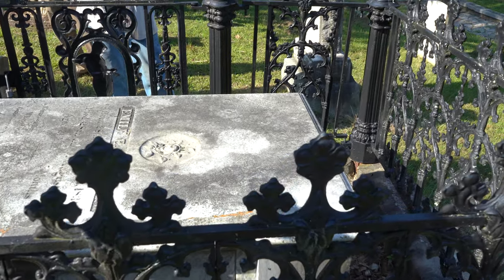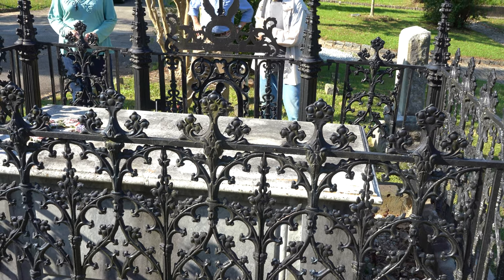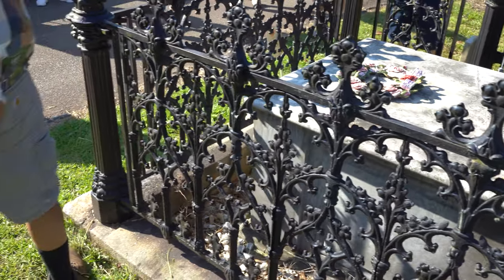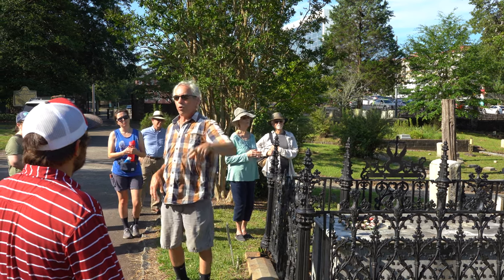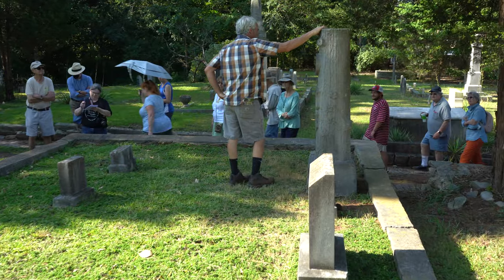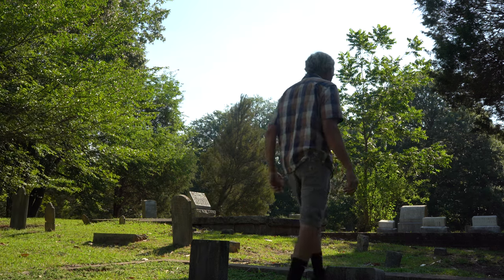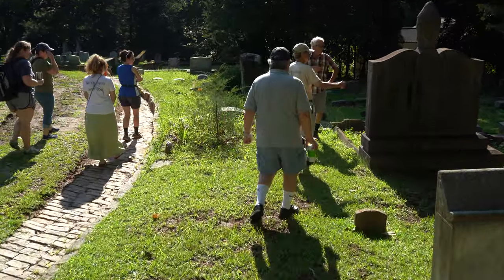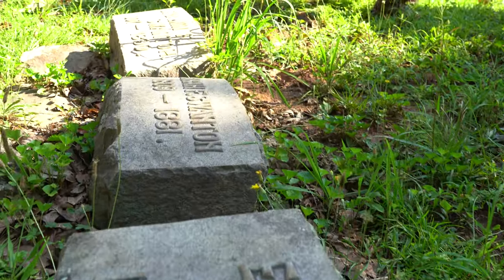Historic Decatur Cemetery in Georgia USA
Preservation Class with Johnathan Appell